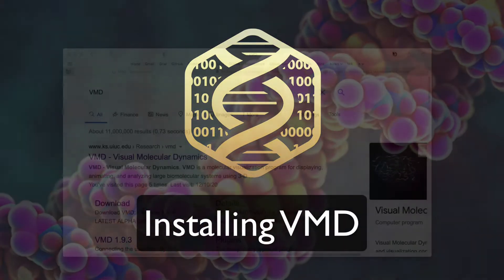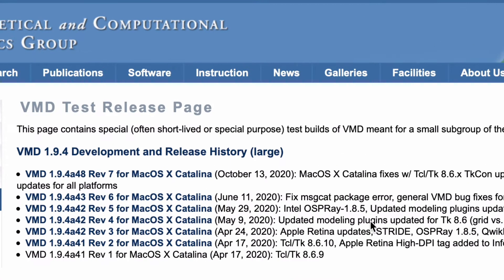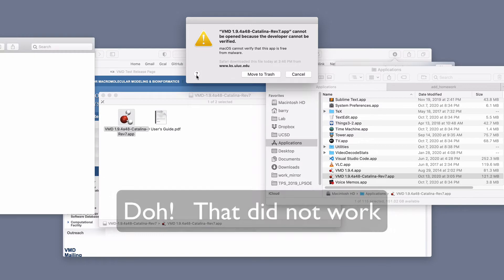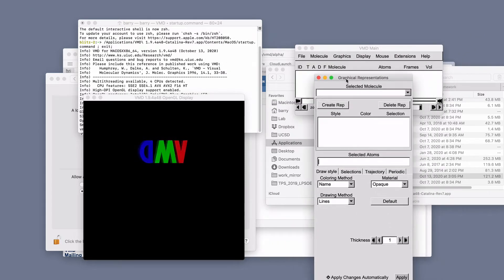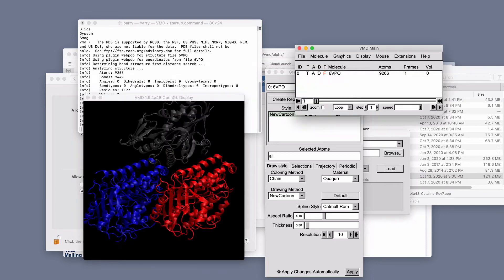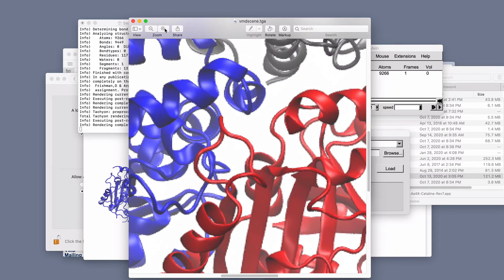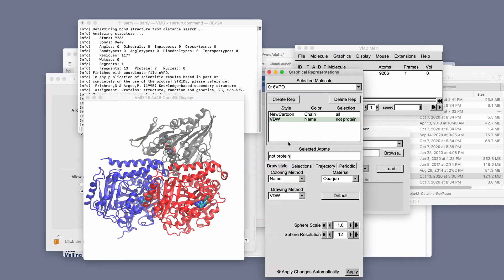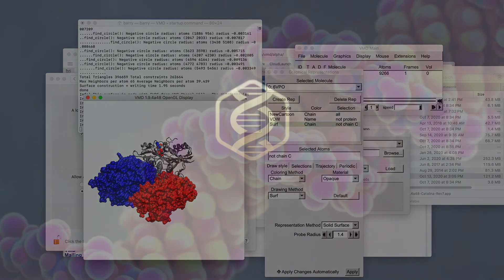10.2 How to install VMD on a newer Mac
Installing VMD on newer Macs is a little convoluted. This quick screen-cast walks through the install process and introduces you to making high resolution molecular figures.

0:34 Downloading VMD
5:55 Using VMD for the first time
6:48 Changing what is displayed (visualization style)
7:55 Changing the background color to white
8:39 Rendering a high resolution molecular figure